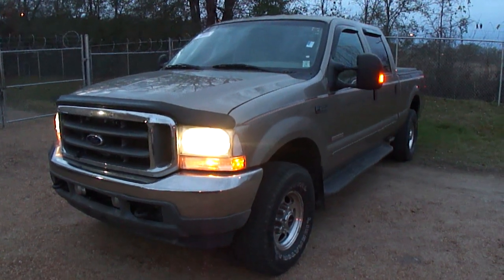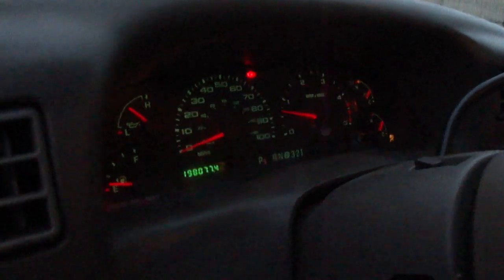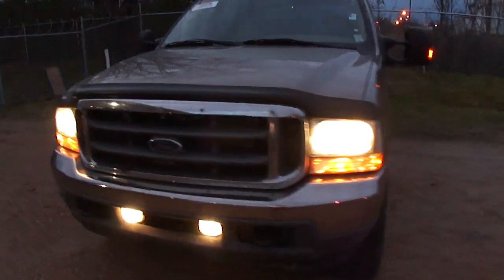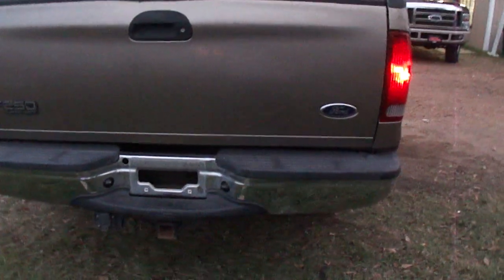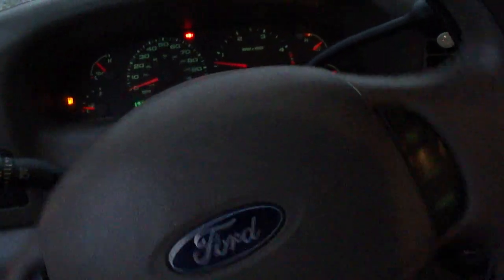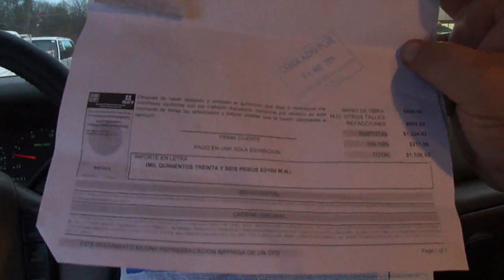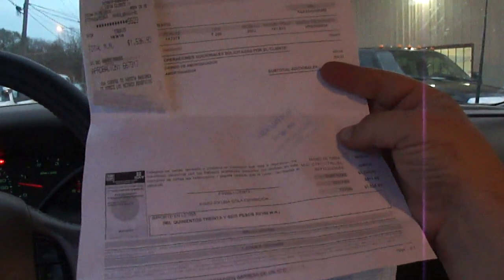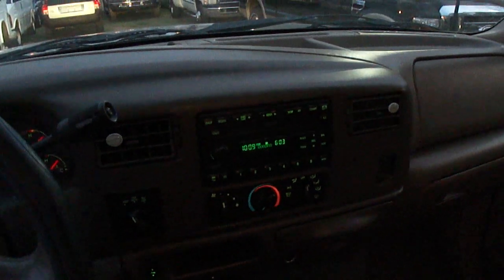2003 Ford F250 Lariat FX4 Walkaround